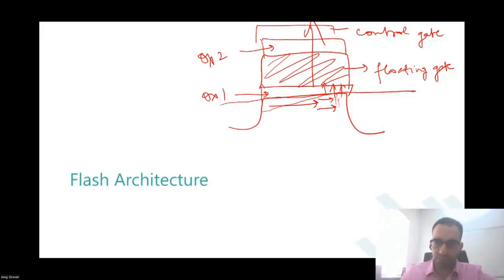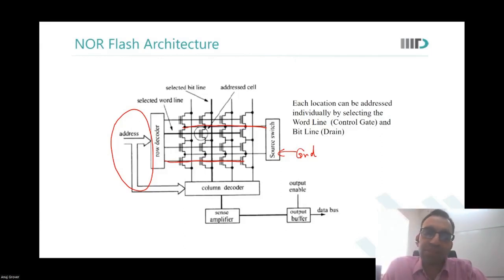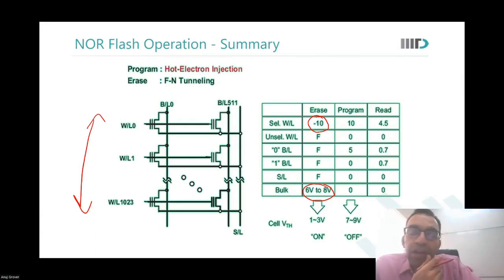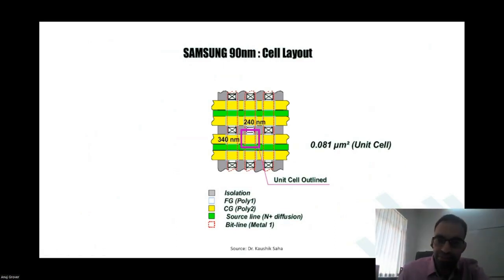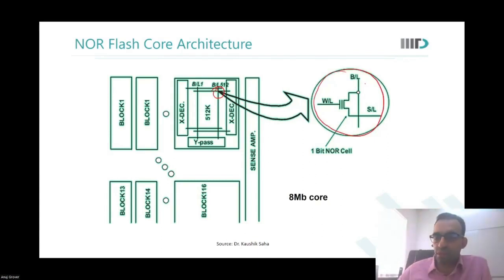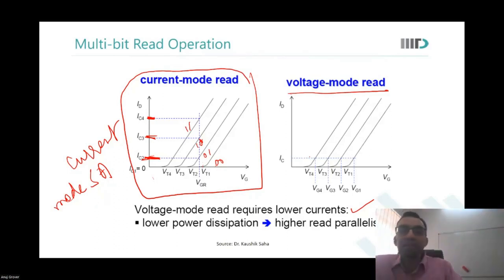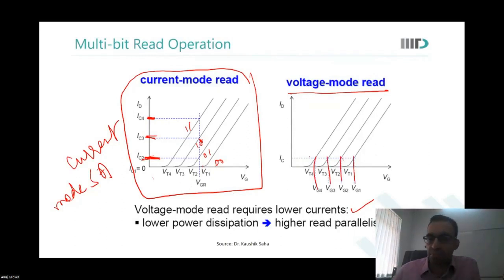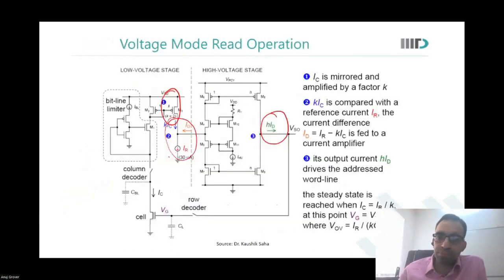Flash Architecture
In this video, following topics have been discussed:
Flash architecture • NOR flash • Hot electron junction • NOR cell • Multi bit read write operation • Voltage mode